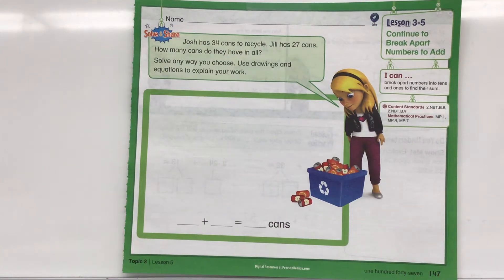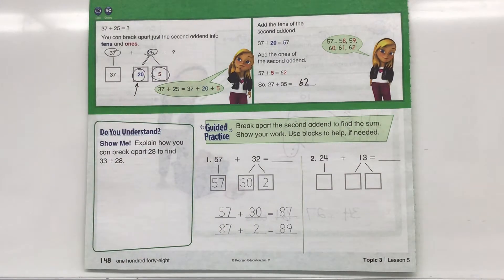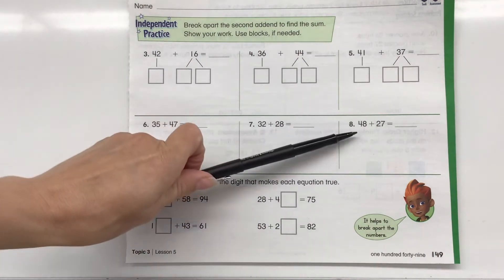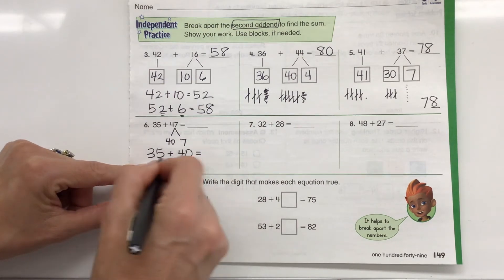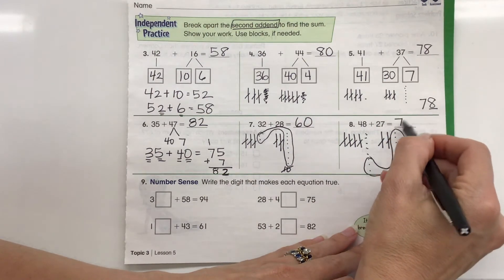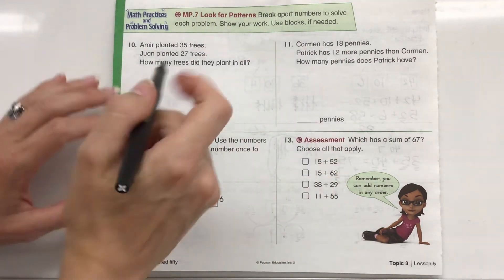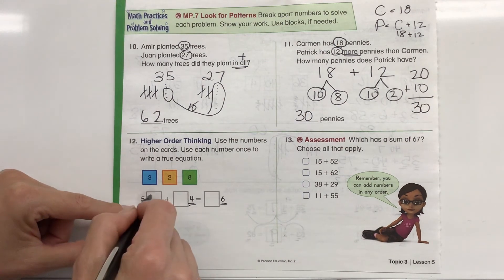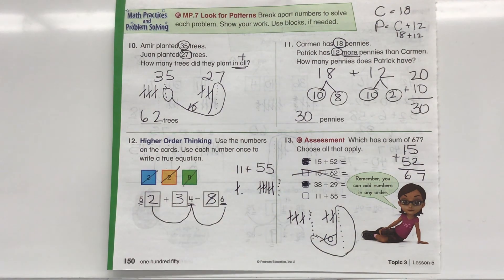2nd grade math lesson 3-5